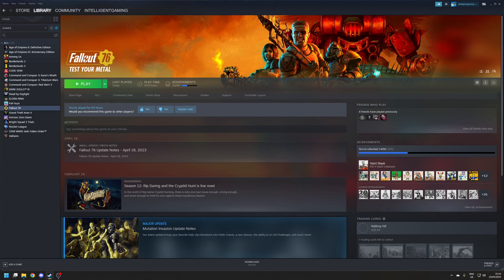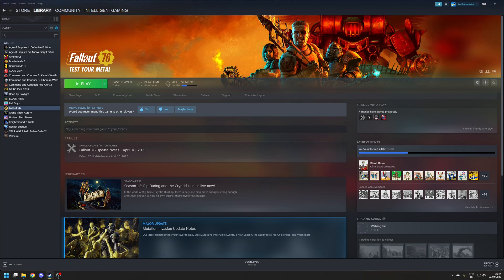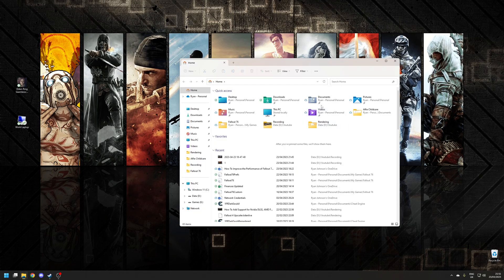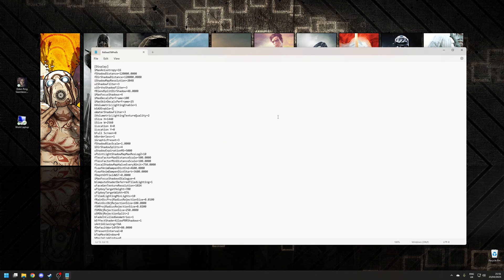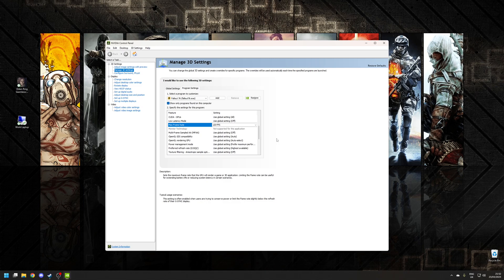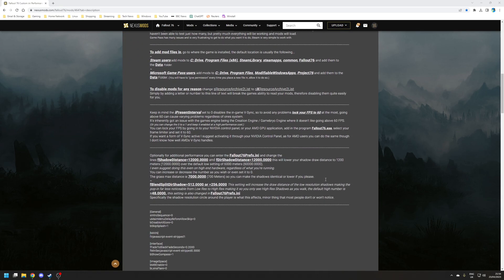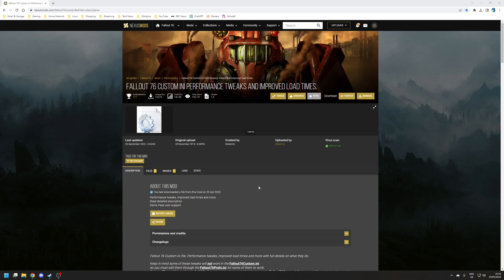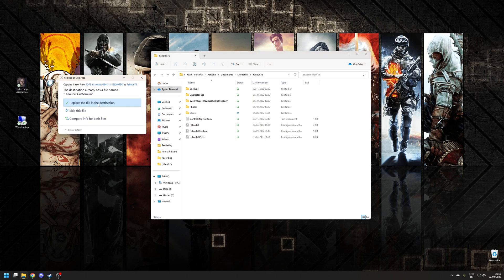"Make Fallout 76 Run Smoother on Windows 11 – Full Optimization Guide!"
How to Improve Fallout 76 Performance on Windows 11 | Unlock FPS & Faster Load Times

In this video, I show you how to optimize Fallout 76 on Windows 11 to boost performance, unlock the framerate beyond 60 FPS, and significantly reduce loading times.

Step 1. Unlock Fallout 76’s Framerate

By default, Fallout 76 is locked at 60FPS. However, you can now safely unlock it:
* Navigate to: Documents / My Games / Fallout 76
* Open the Fallout76Prefs.ini file using Notepad.
* Find the line: iPresentInterval=1
* Change it to: iPresentInterval=0
* Lock your framerate externally (e.g., Nvidia Control Panel or AMD Software) to a sensible value to prevent any physics or performance issues.

Step 2: Improve Performance and Loading Times

Fallout 76 Custom INI Performance Tweaks and Improved Load Times

* Download the mod from Nexus Mods.
* Extract the archive.
* Copy the Fallout76Custom.ini file into: Documents / My Games / Fallout 76
* Overwrite if prompted — done!